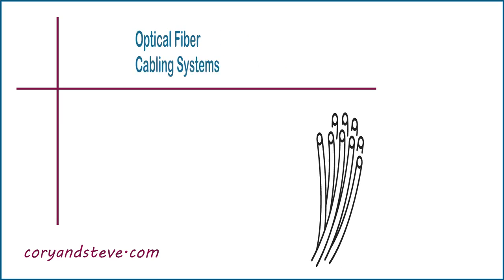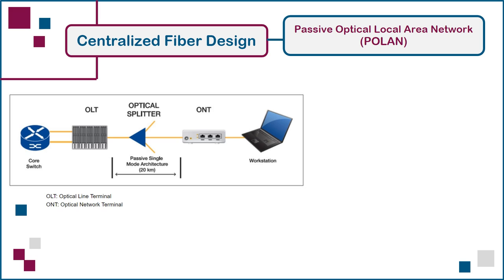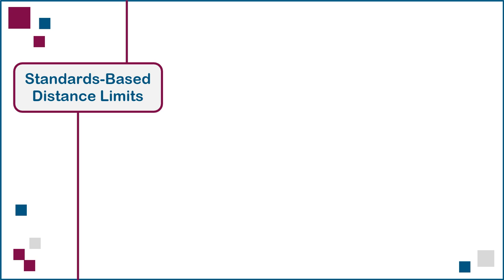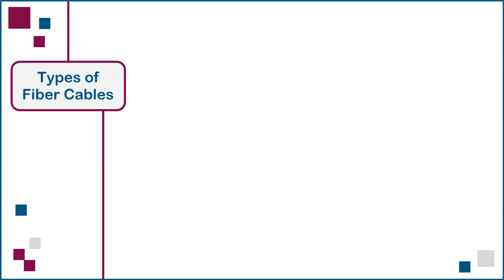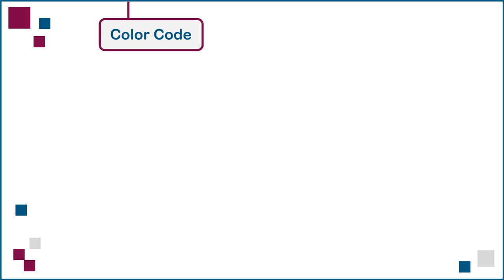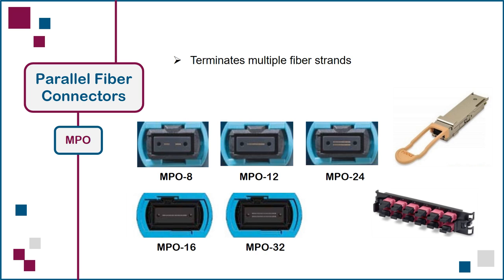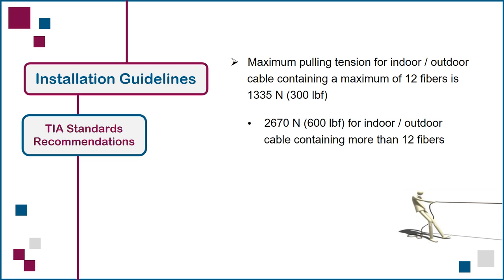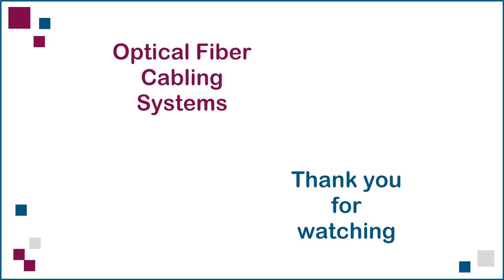7. Optical Fiber Cabling Systems - Network Cabling Design Skills — Commercial Buildings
This lecture reviews standards-based design options and installation guidelines for optical fiber cabling systems.

After completing this lecture, you will be able to:
- Explain the centralized fiber design option.
- Describe a Passive Optical Local Area Network (POLAN) and how it differs from a traditional LAN.
- Explain a Powered Fiber Cabling (PFC) design.
- List the standards-based distance limits for different types of optical fiber cabling channels.
- Identify the types of optical fiber cable and the standards-based optical fiber color code.
- Describe two-fiber (duplex) and multi-fiber (parallel) connector design options.
- List the installation guidelines for optical fiber cabling systems.